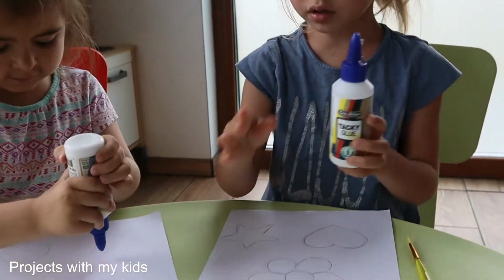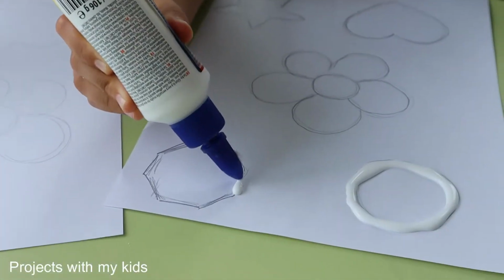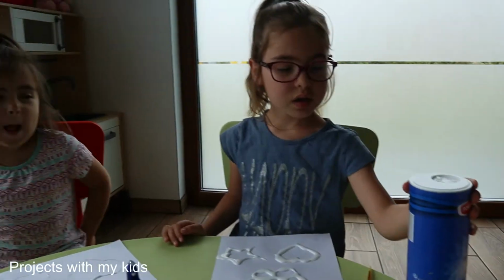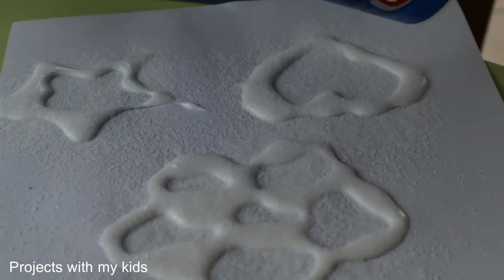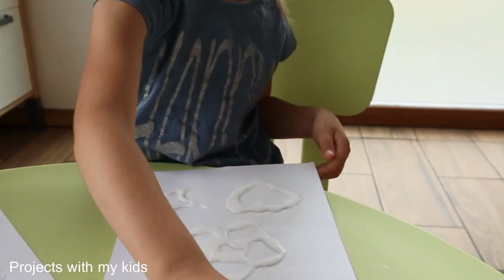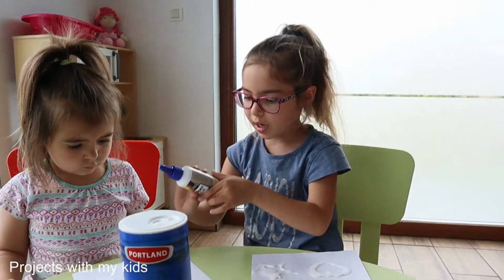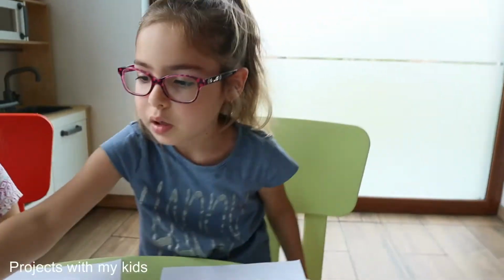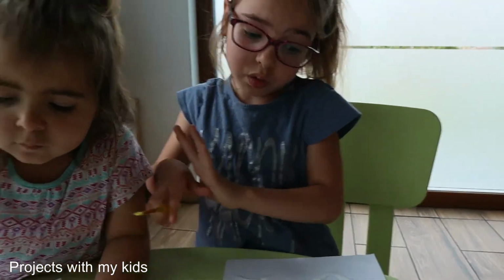SALT PAINTING FOR KIDS-ART ACTIVITY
Salt painting is so pretty and kids will LOVE  glue painting.